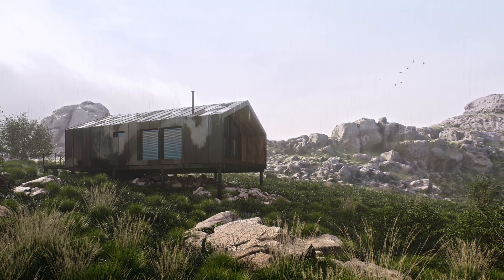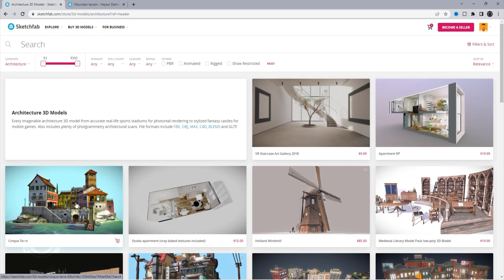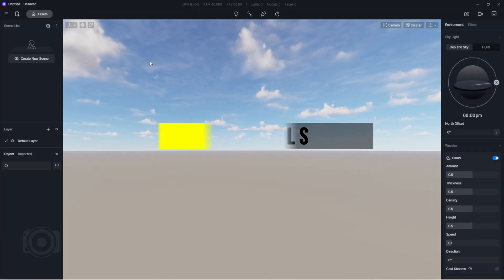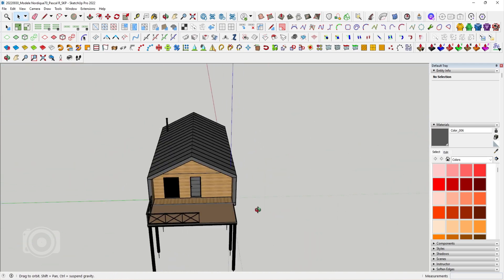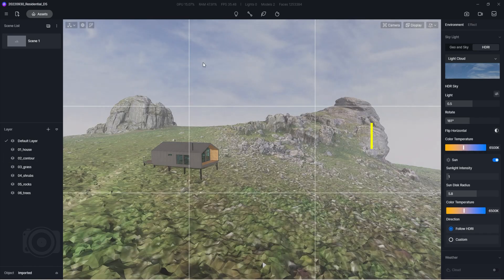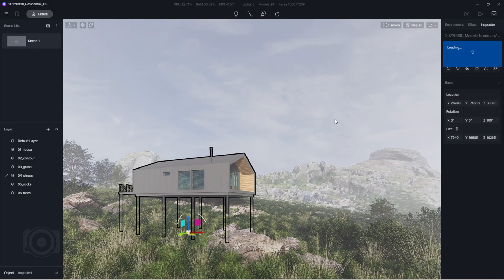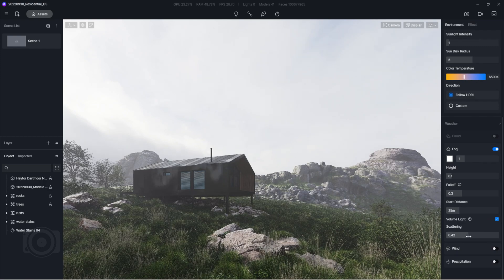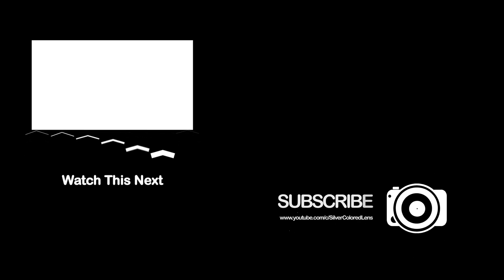This is How I Create Photo-realistic Rendering & Animations in D5 Render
In this video, we’ll be going through the steps on how I create photo-realistic rendering & animations using SketchUp and D5 render.